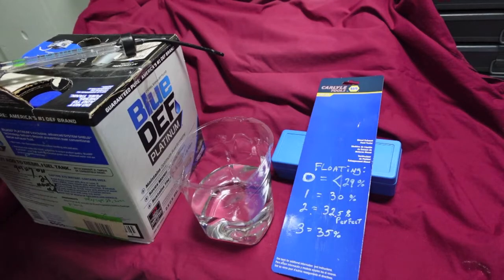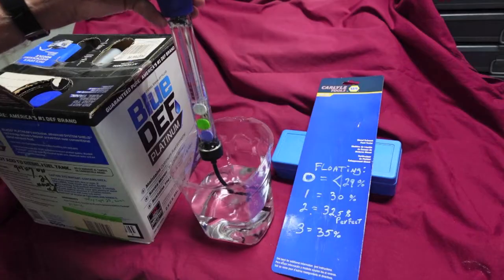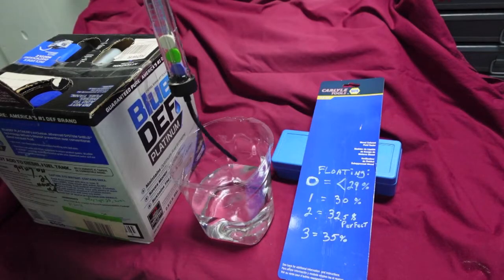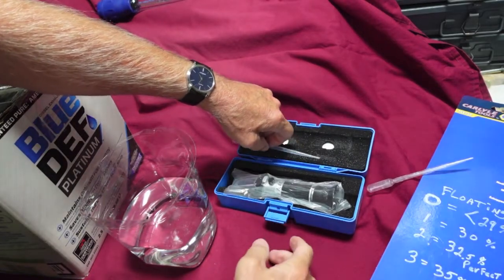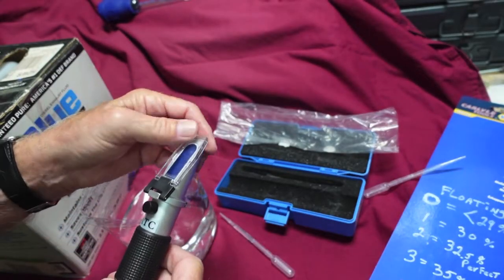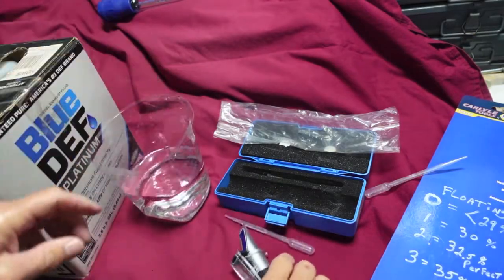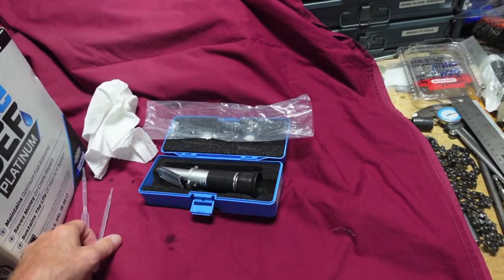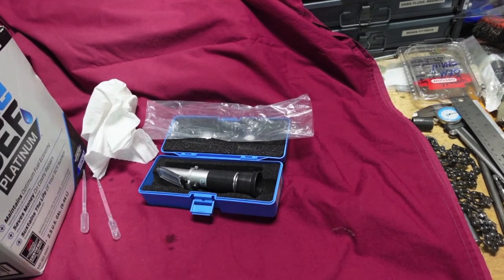Testing BLUE DEF PLATINUM - 5 vs 21 months old with REFRACTOMETER + FLOATING DISC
We test Blue DEF Platinum with a refractometer and a floating disc tester on 5 month and 21 month old DEF.
Link to the very economical refractometer